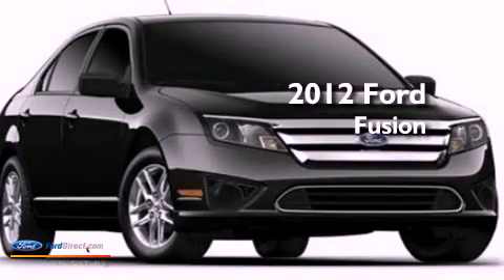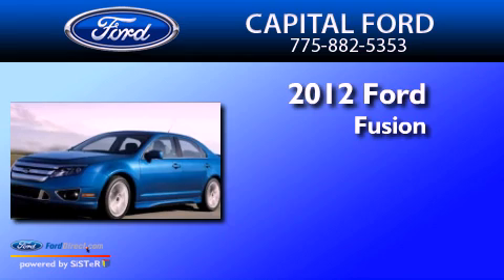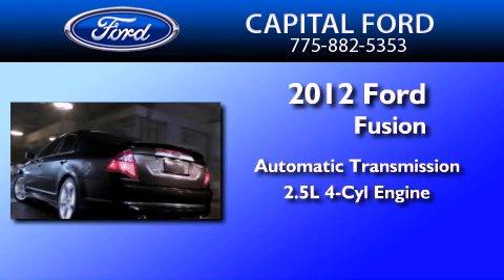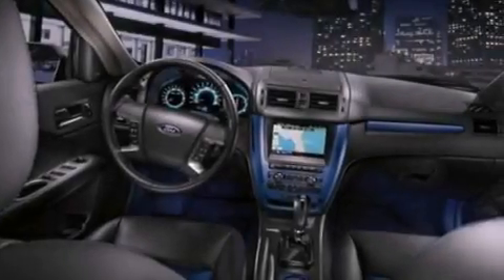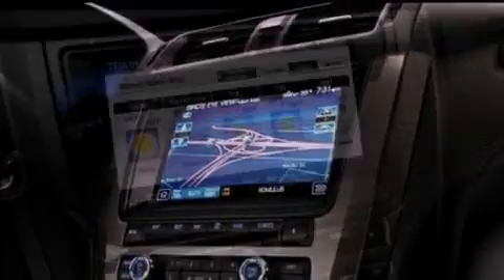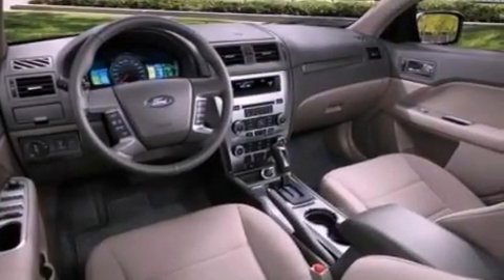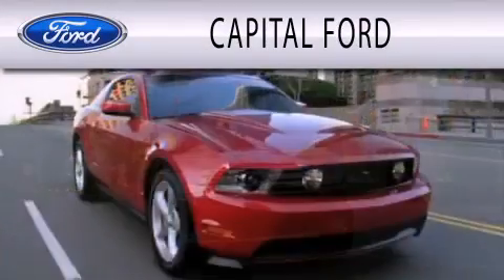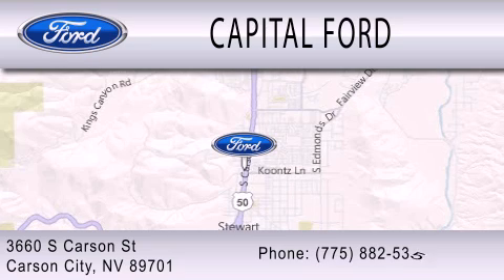2012 Ford Fusion Carson City NV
Year : 2012
 Make : Ford
 Model : Fusion
 Engine : 2.5L I4 16V MPFI DOHC
 Trans . : AUTOMATIC
 Exterior : SILVER
 Miles : 10
 Interior : MEDIUM LIGHT STONE
 Stock : 28021